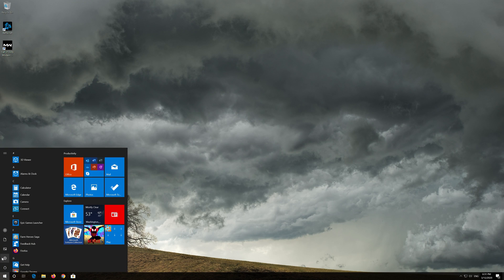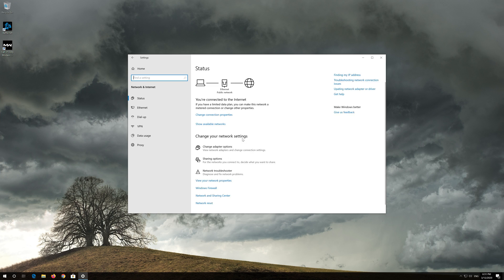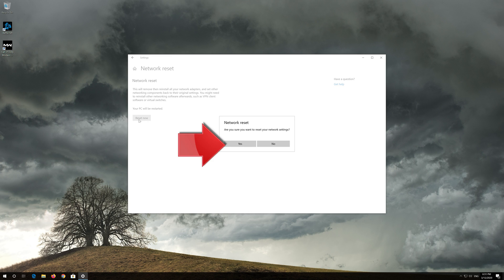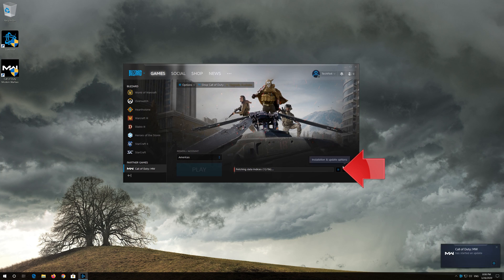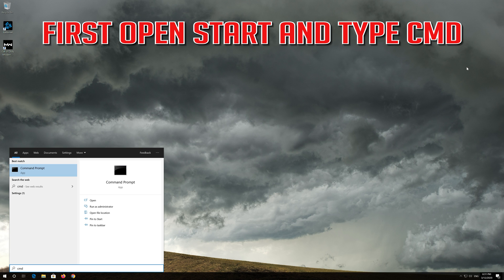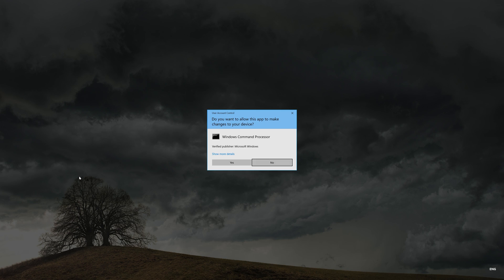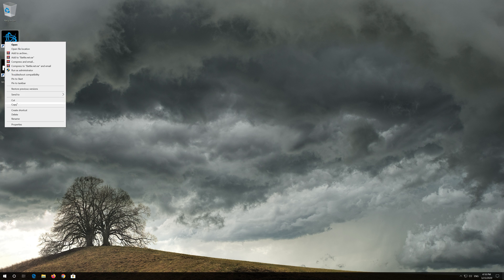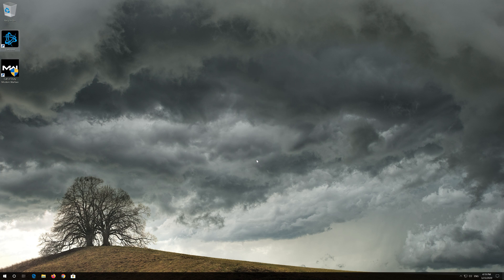How to Fix Battle.Net Error "We're Having a Problem Transferring Data"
How to fix Battle.Net Error We're having a problem transferring data. Please check your internet connection just in case and try again. This tutorial will teach you how to fix Battle.Net Error  "We're having a problem transferring data. Please check your internet connection just in case and try again. " while trying to install or update blizzard games.

 This troubleshooting guide will work on Windows 10, windows 7, windows  8, mac, operating systems and desktops, laptops, tables and computers manufactured by the following brands: , Dell, Hewlett Packard, MSI, Alienware, MSI, Toshiba, Acer, Lenovo, razer, huawei among others.